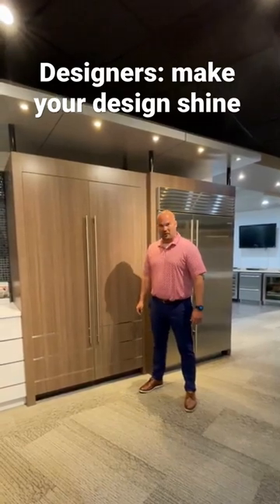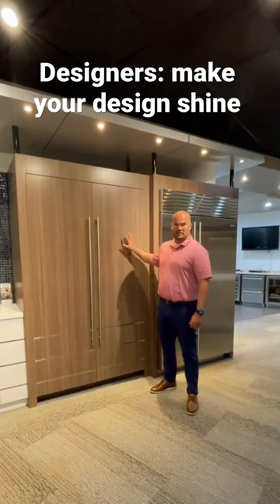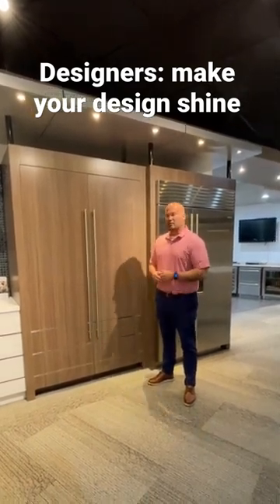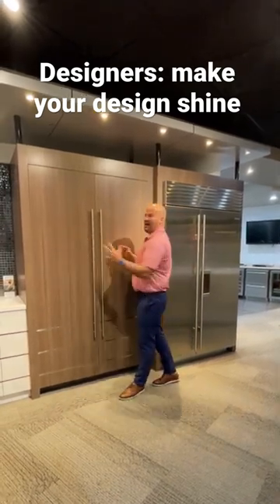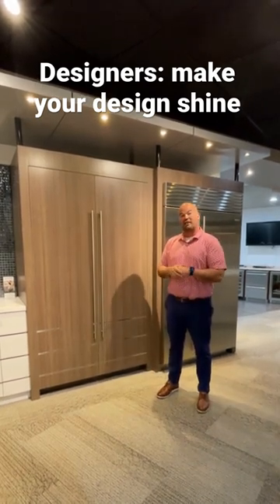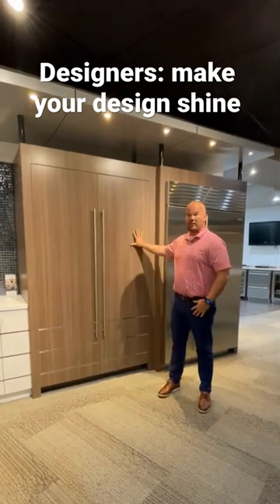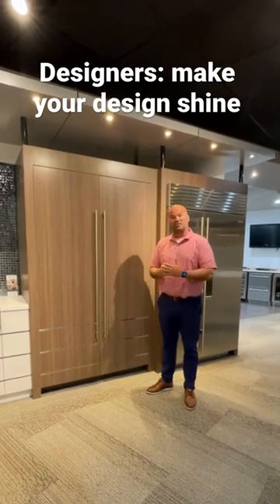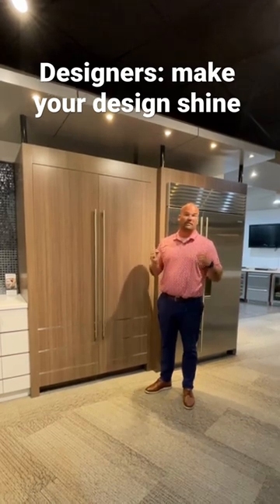Make your design shine with Subzero refrigeration